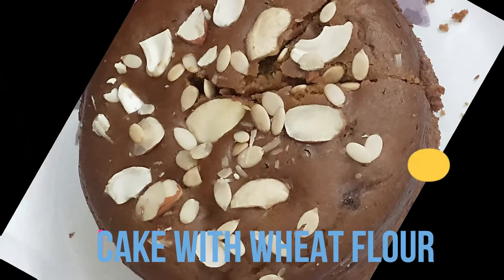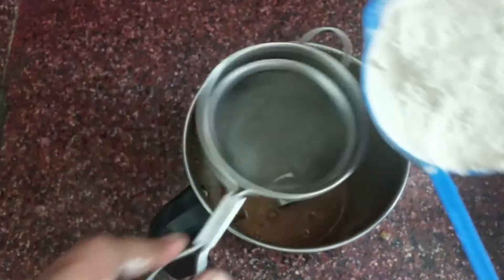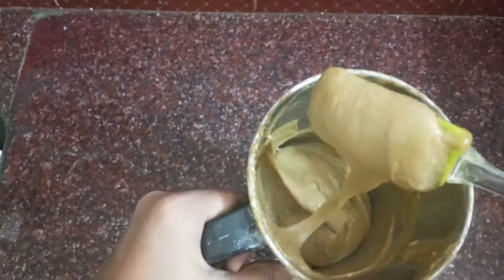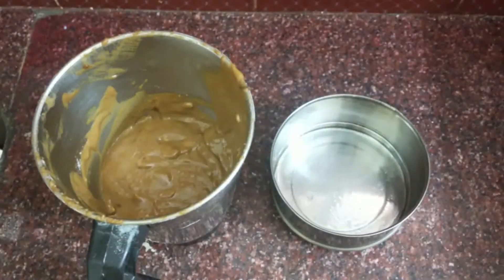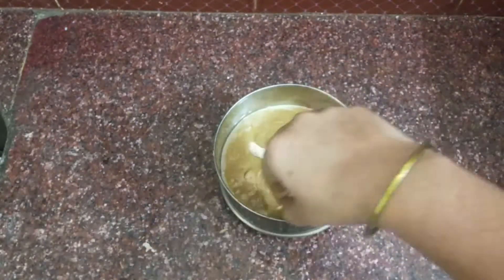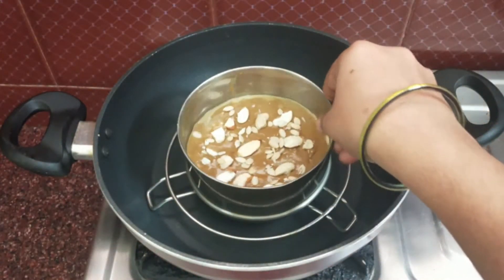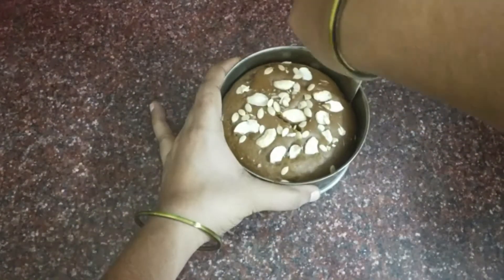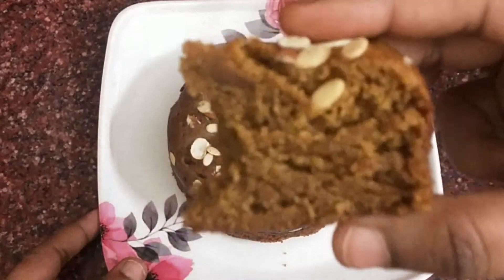MAYI SWEET HOME| VERY HEALTHY CAKE WITH WHEAT FLOUR|TRY ONCE YOU WILL LOVE IT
MAYI SWEET HOME

INGREDIANTS

SUGAR 1/2 CUP
OIL 1/4 CUP
CURD 1/4 CUP
MILK 100 ML
ELACHI 1 PC
CINAMON POWDER 1/4 SPOON
DRYFRUITS AS YOU WISH